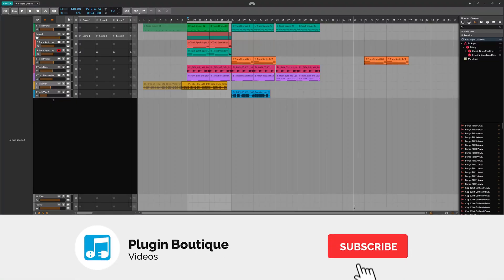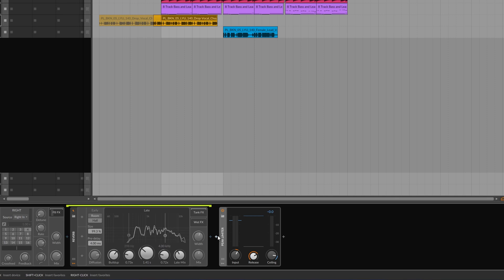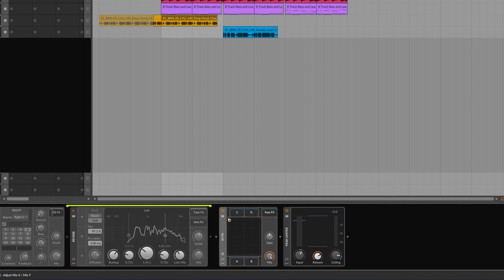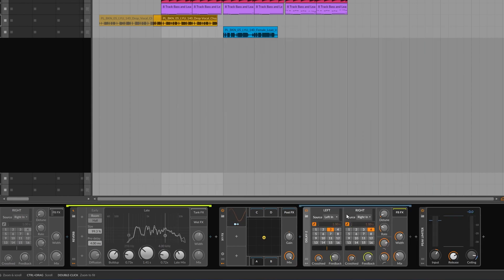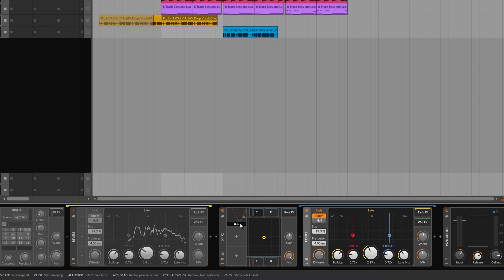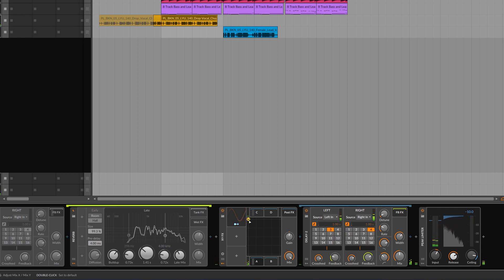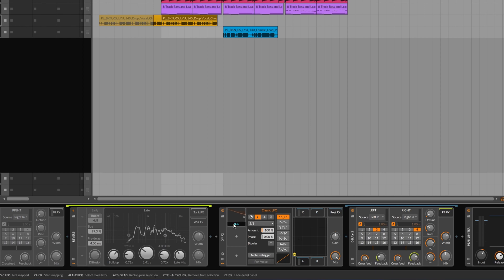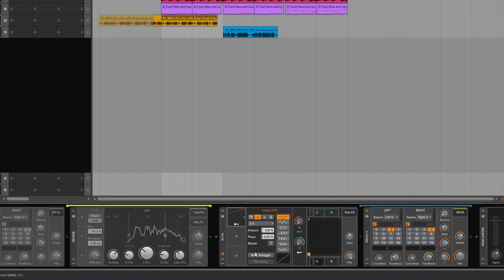Bitwig Tutorial | XY Multi-Effects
*Bitwig 8 Track is free with ANY purchase from Plugin Boutique for the entire month of March 2022.

In this video tutorial, we show you how to use the XY FX container in Bitwig to create some cool effects. By adding a delay and a reverb into separate parts of the container and modulating between them with an LFO we can smoothly transition between the two effects.